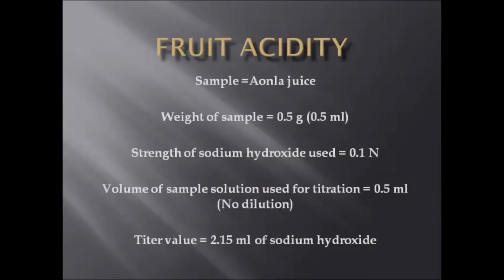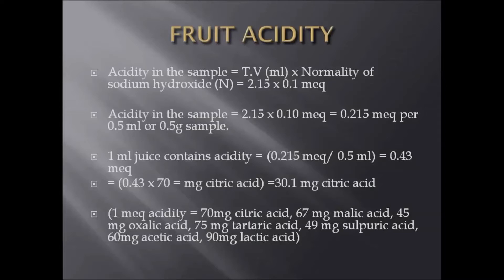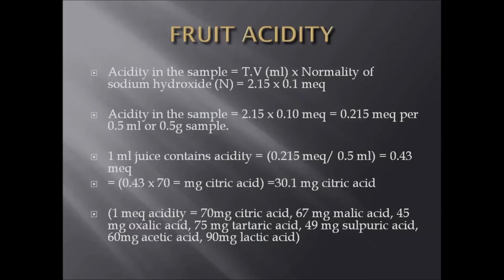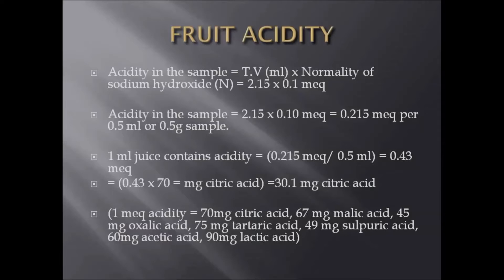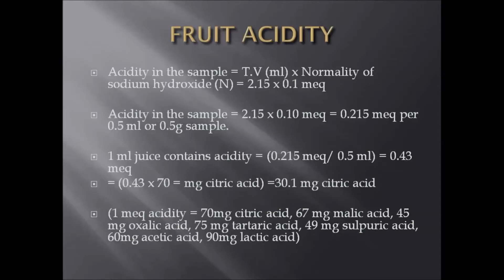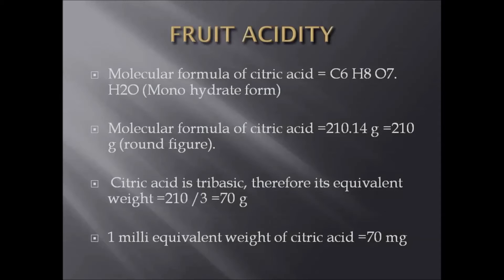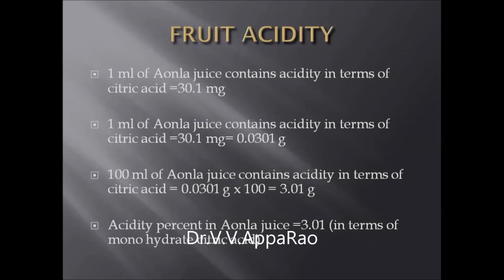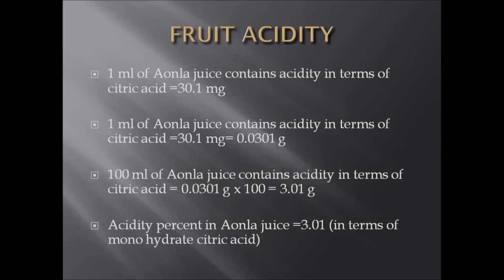FRUIT ACIDITY -Dr.V.V.AppaRao-Soil Scientist-CHES, Vejalpur